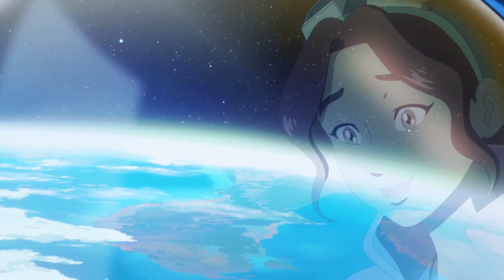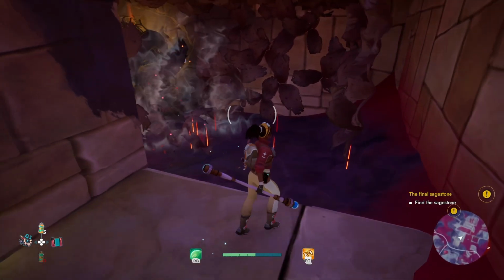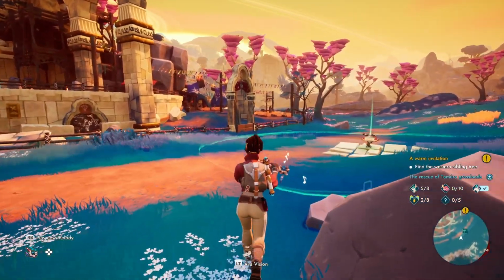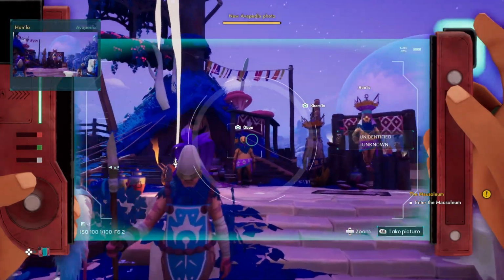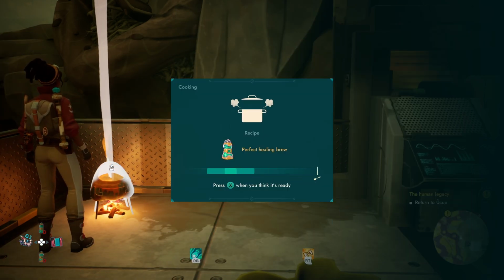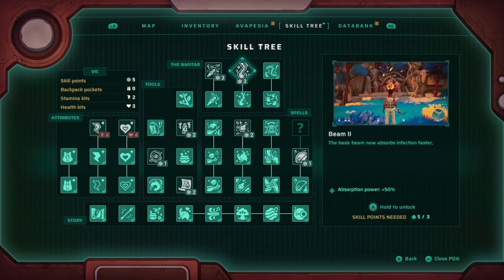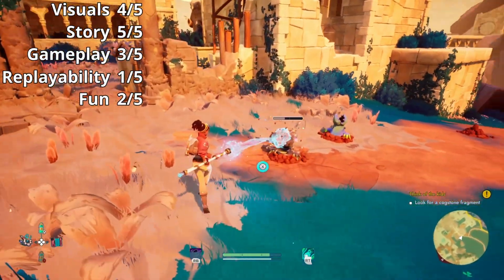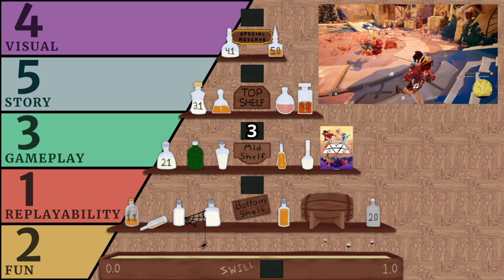Saving a planet full of cute creatures! | Creatures of Ava Review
Title: Creatures of Ava
Release: August 7th, 2024
Platform: PC  Xbox X|S
Developer: Chibig / Inverge Studios
Publisher: 11 bit studios
Genre: Action Adventure Third Person
ESRB: E
Reviewed on: PC
Time Played: 10.5 Hours

Let your empathy guide you as you play an exciting action-adventure, creature saver game. Understand and tame the creatures of Ava and let them lead you through a variety of ecosystems – all in the hopes of saving the planet from a life-consuming infection.

The Rig:
GeForce RTX 4070 Founder's Edition
AMD Ryzen 9 7900X 12-Core
32GB DDR5
Peripherals:
Webcam - Razer Kiyo Pro Ultra
Mic - Razer Seiren V2 Pro
Mouse - Razer Naga V2 Pro
Keyboard - Razer Huntsman V2
Headphones - Razer Kraken V3 Hypersense
Stream Deck - Razer Stream Controller

Looking into making your own youtube content? I use vidIQ to help with my channel, totally worth checking out

0:00 Intro
0:29 What to expect
3:39 Final Thoughts